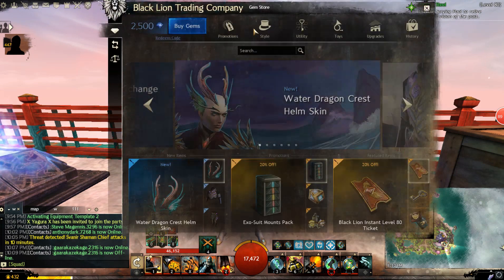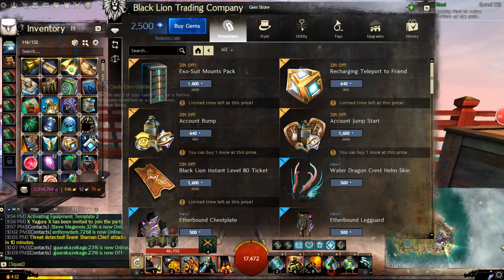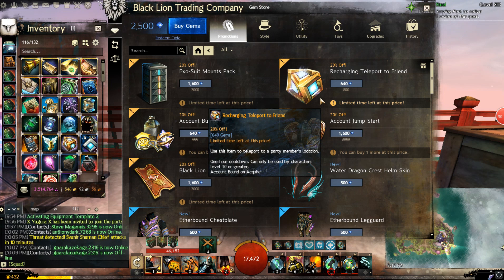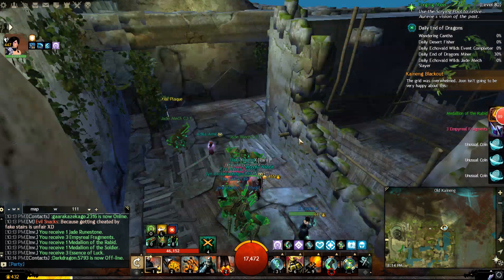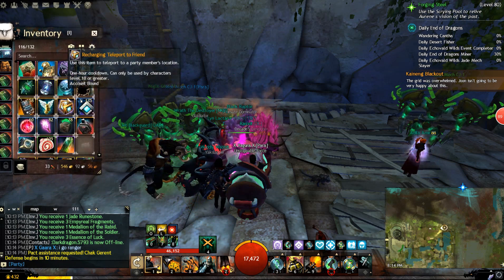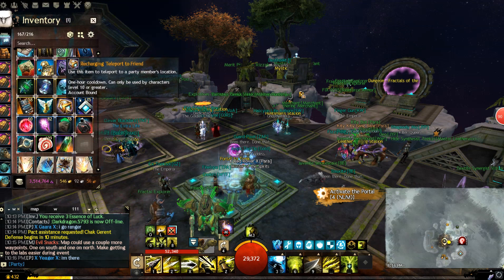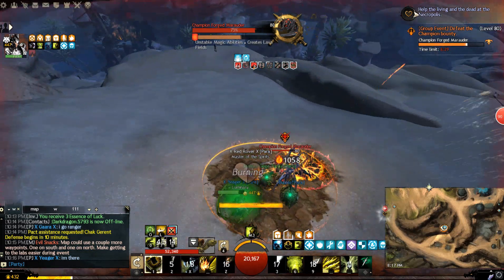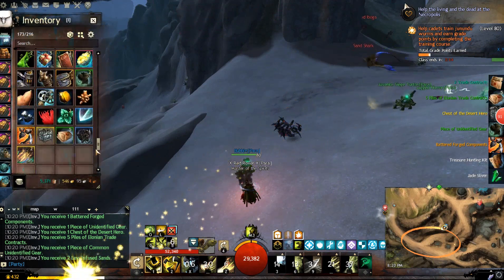Recharging Teleport to Friend is A Must Have Item Especially For New Players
I wanted to make a video on it since steam lunch to help especially new players with a better gaming experience and to my surprise, it went on sale 😄

in-game name Hagane.5283